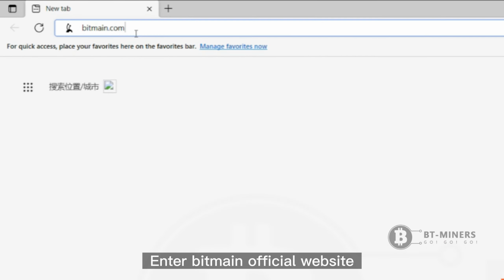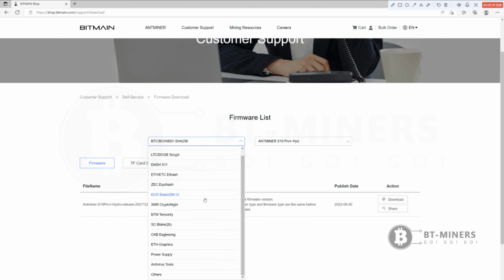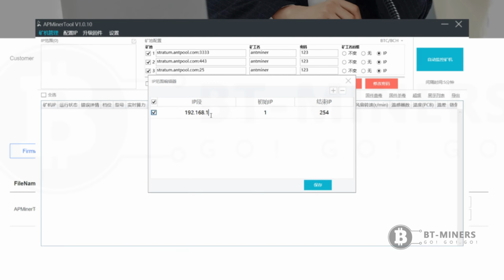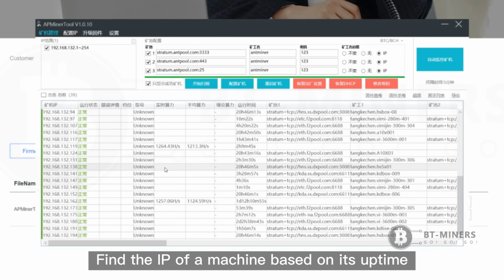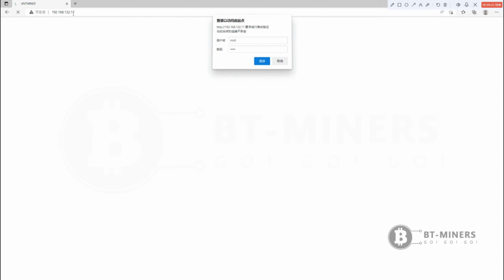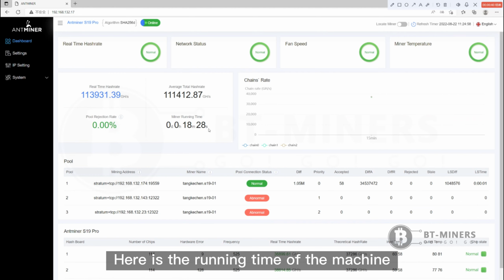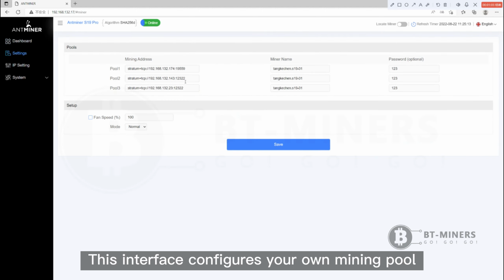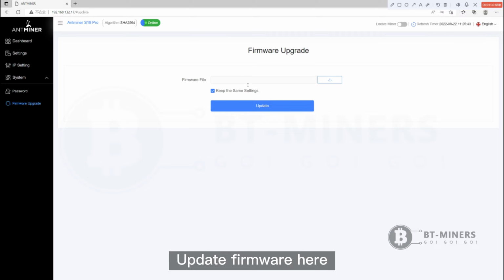Bitmain Antminer S19 Pro 110TH/s Bitcoin Miner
Antminer S19 Pro (110Th) from Bitmain mining SHA-256 algorithm with a maximum hashrate of 110Th/s for a power consumption of 3250W. It is able to mine Bitcoin (BTC– along with BSV, BCH, ABC and LTC). This unit requires a double 220v power socket using a single 2-pole 20-amp circuit breaker.